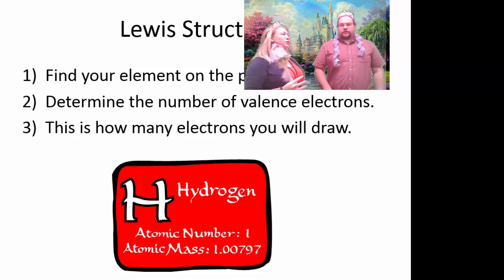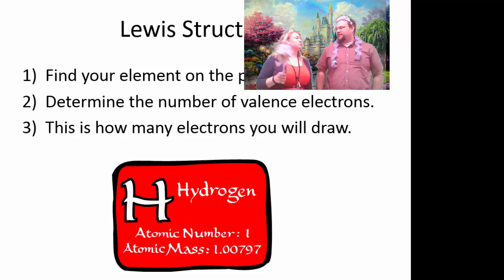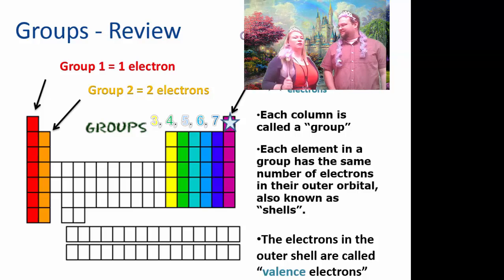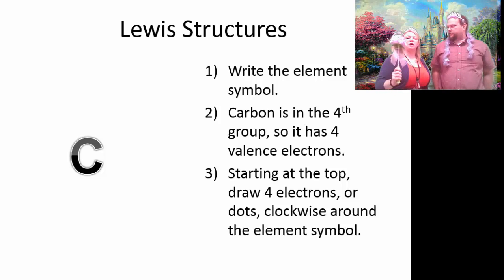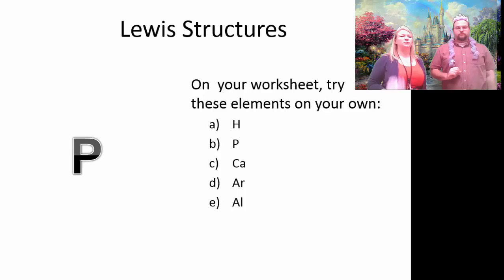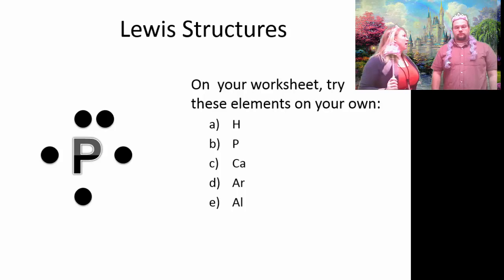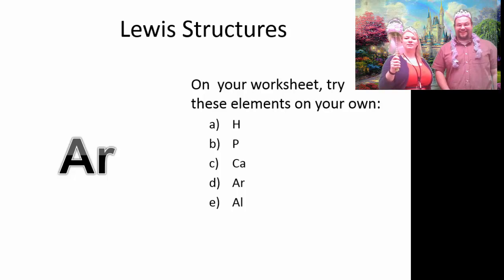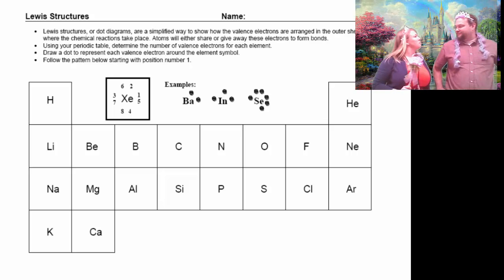Lewis Structures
Description